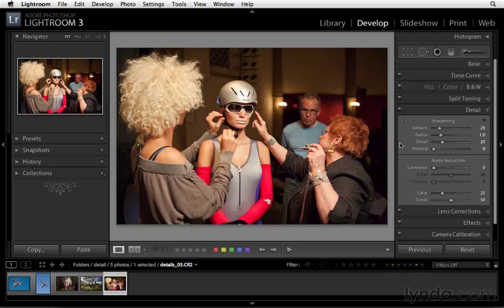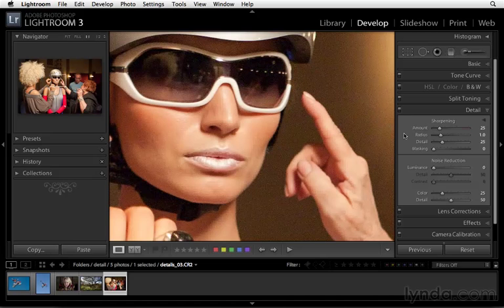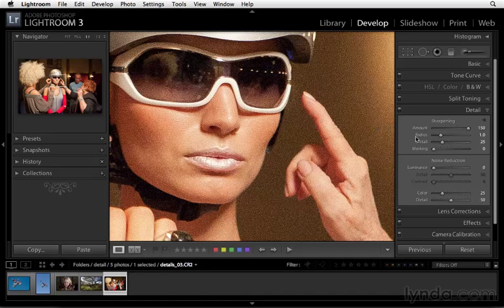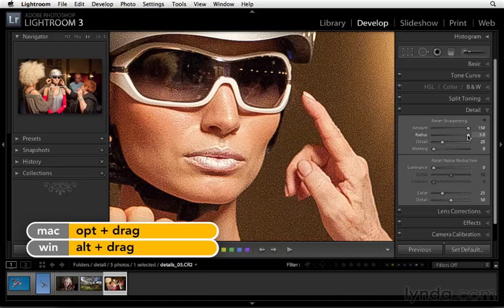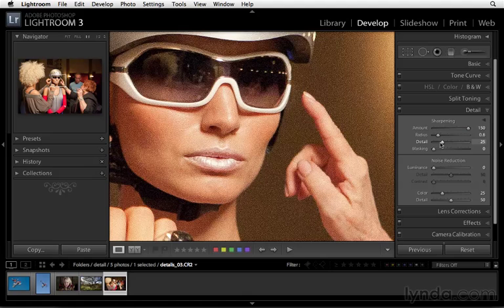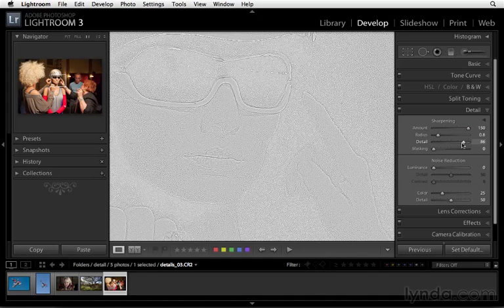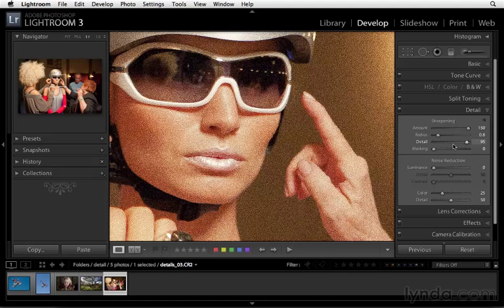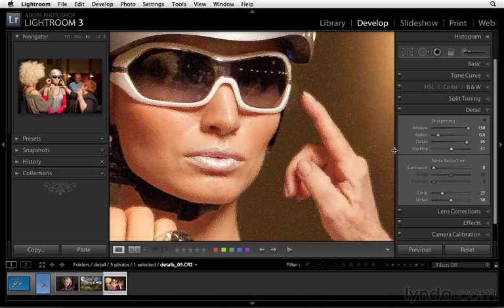2302 Introducing sharpening